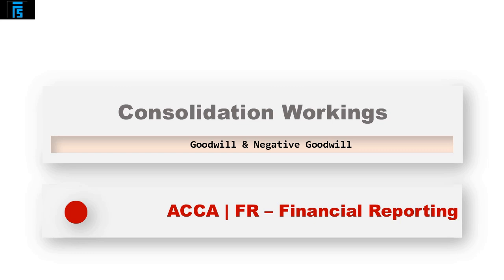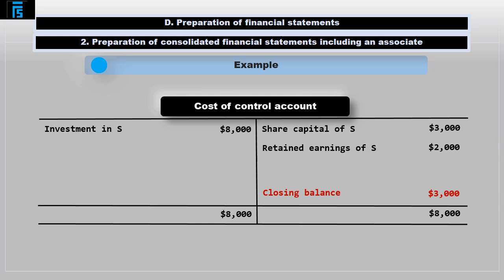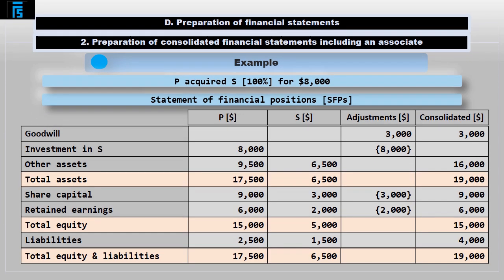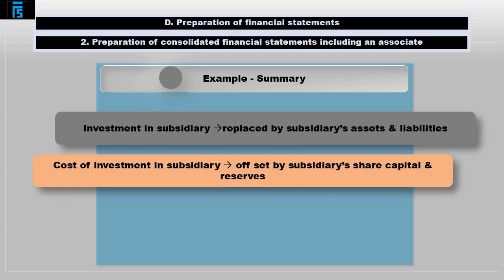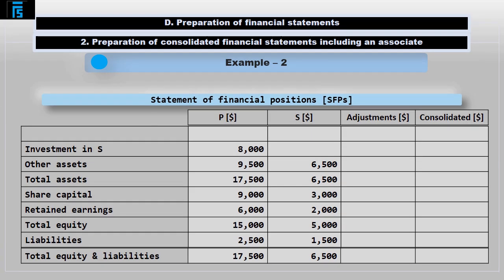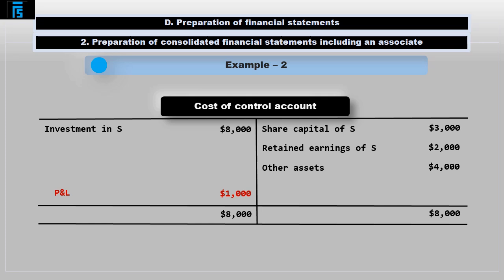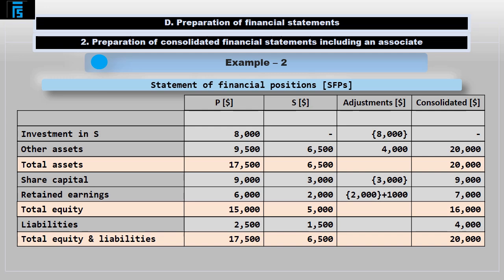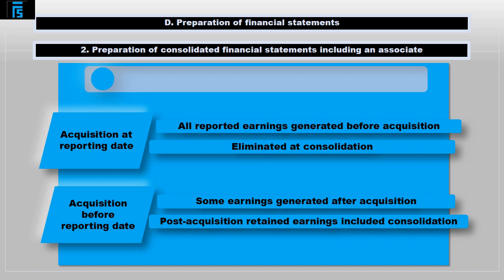ACCA F7 | Consolidation Goodwill Calculation #1 @financeskul|Lecture 8 of 29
What you'll Learn:

1. Preparation of single entity financial
statements

and other comprehensive income in
accordance with the structure and
content prescribed within IFRS
Standards and with accounting
treatments as identified within syllabus
areas A, B and CB
b) Prepare and explain the contents and
purpose of the statement of changes in
equity.[2]

cash flows for a single entity (not a
group) in accordance with relevant IFRS
Standards using the indirect
method only.
[2]

2. Preparation of consolidated financial

goodwill.[2]

non-current assets
ii) inventory
 liabilities

accounting treatment for consolidated
goodwill.[2]

h) Explain and illustrate the effect of the
disposal of a parent’s investment in a subsidiary in the parent’s individual financial statements and/or those of the